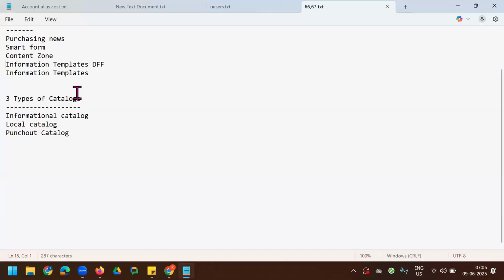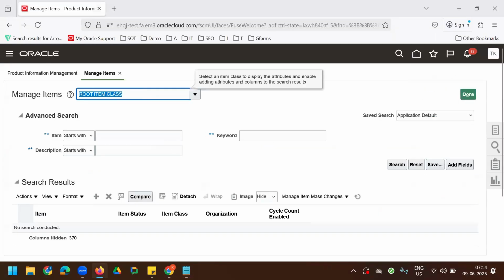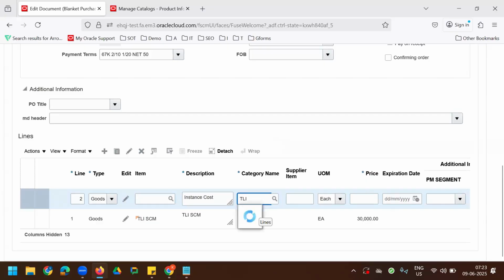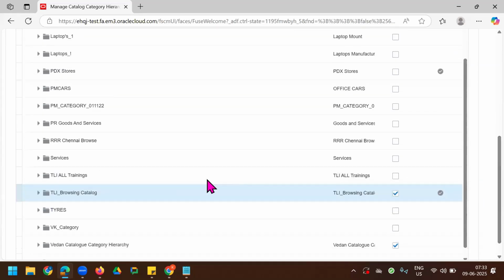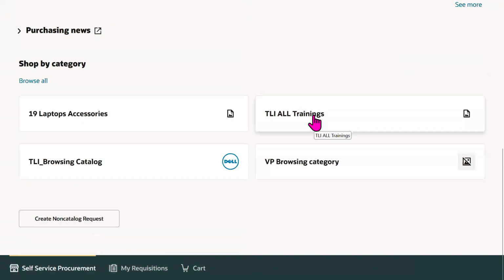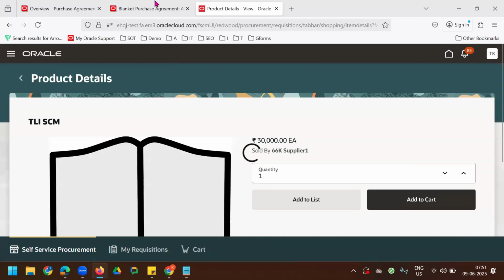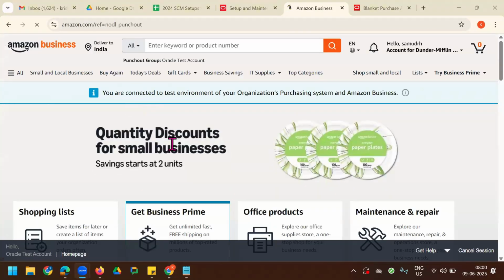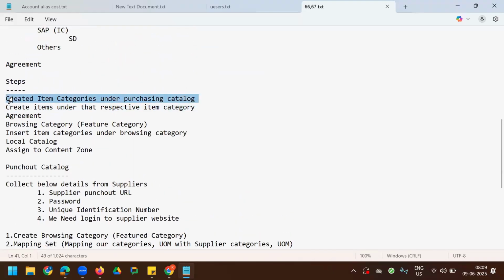Oracle Fusion: Step-by-Step Local Catalog in Responsive Self Service Procurement Configuration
🔥 Master Fusion SCM – Online Training 🔥

Unlock the full potential of Oracle Fusion Procurement! This video provides a comprehensive, step-by-step guide on creating a local catalog and configuring it for Responsive Self Service Procurement. We'll walk you through:
1.Creating Item Categories under Purchasing Catalog
2.Creating Items under their respective Item Category
3.Agreement setup
4.Browsing Category (Feature Category) creation
5.Inserting Item Categories under Browsing Category
6.Local Catalog creation
7.Assigning to Content Zone
Follow these essential steps to configure your Oracle Fusion environment based on your client requirements during Responsive Self Service Procurement implementation. Perfect for Oracle Fusion consultants, procurement specialists, and anyone looking to master punchout catalog setup!

At Tech Leads IT, we are committed to delivering world-class Oracle Fusion training and consulting services. Specializing in SCM, HCM, Financials, and Technical modules, our programs are tailored to empower professionals with the knowledge and hands-on skills needed to thrive in today’s competitive market.
With over a decade of expertise in live and online training, we’ve successfully guided thousands of students on their Oracle career journeys.
Our Oracle Fusion SCM Training is designed for all experience levels—whether you're just starting out or aiming to upskill and grow in your current role.